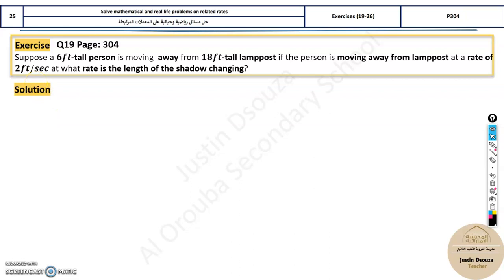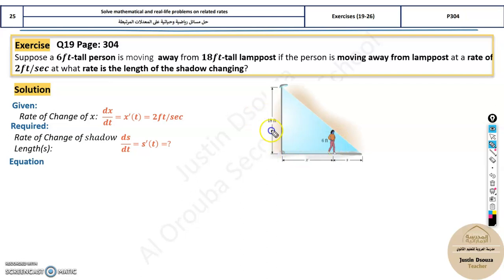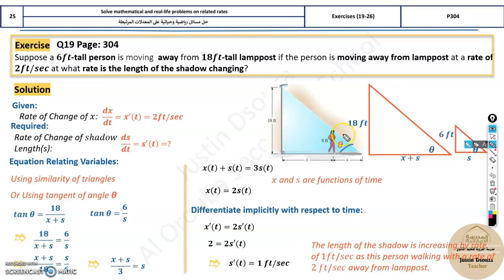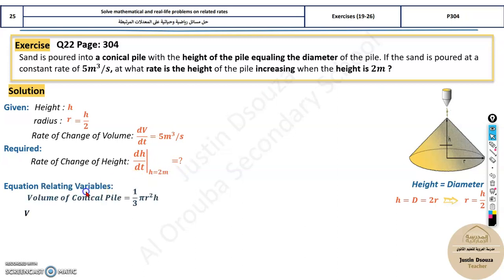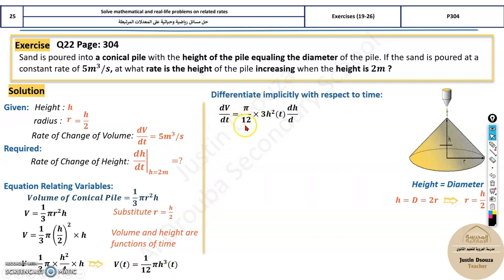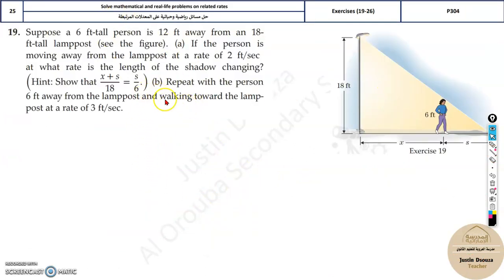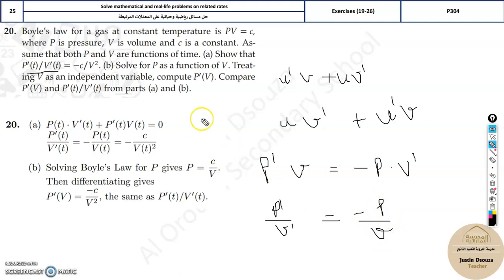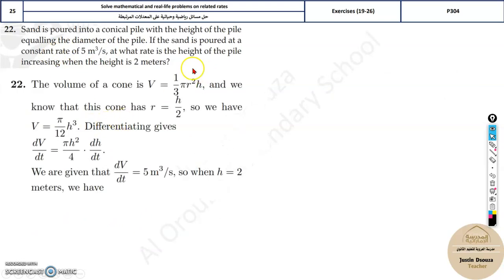G12Adv 25 Solve mathematical and real life problems on related rates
LO: Solve mathematical and real-life problems on related rates.